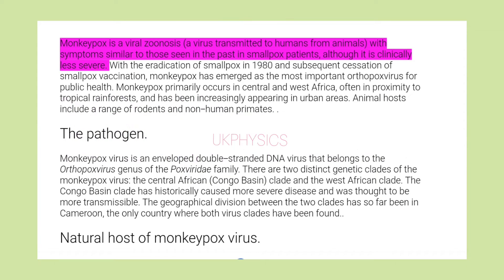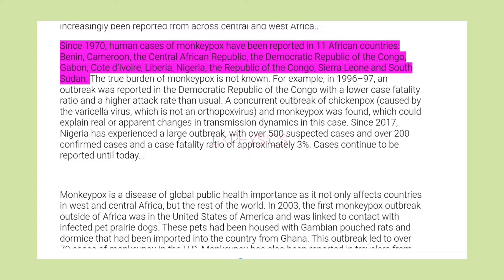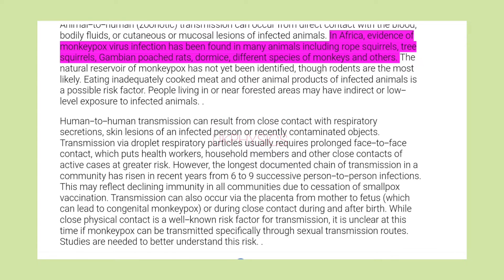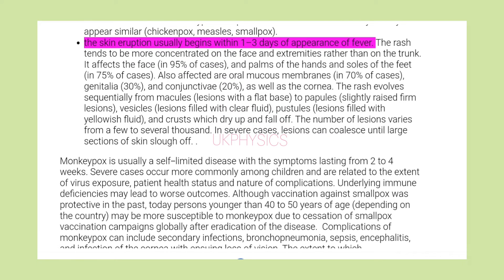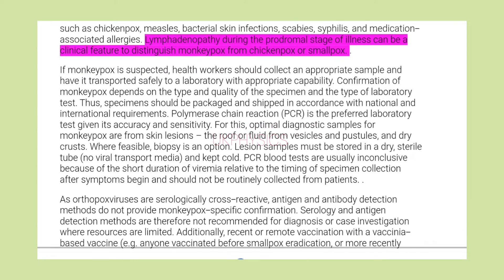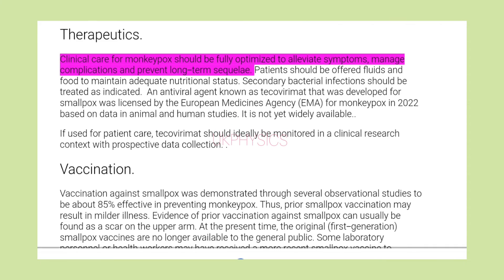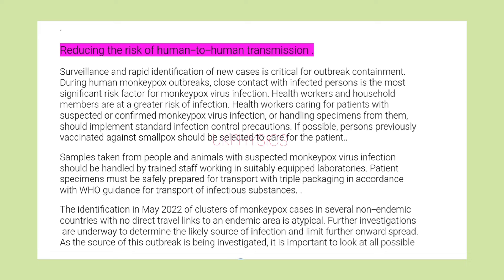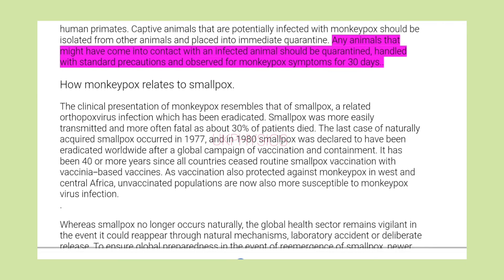Monkeypox Virus ভাইরাস बायरस ଭୂତାଣୁ